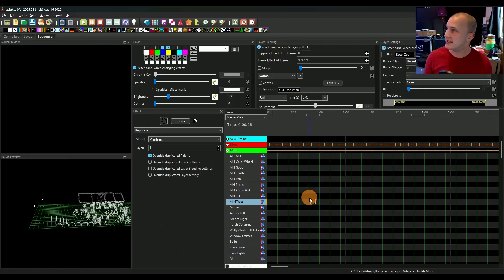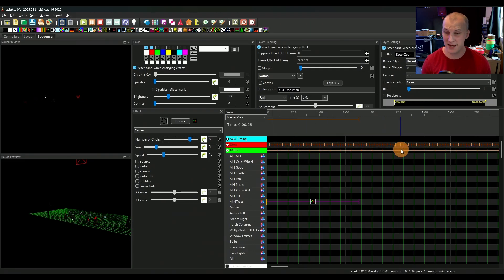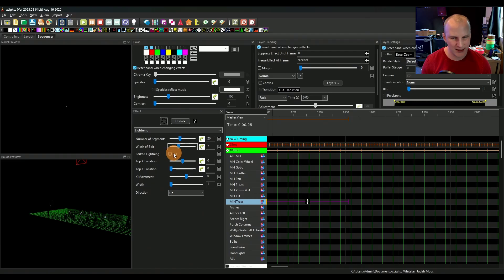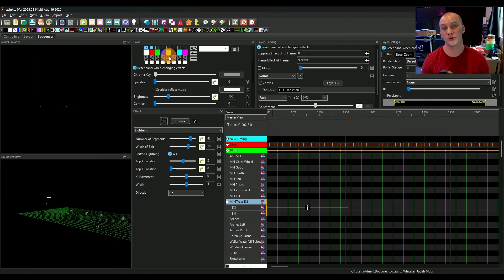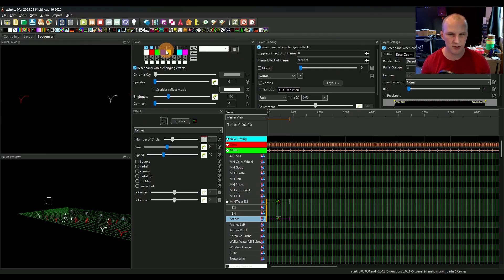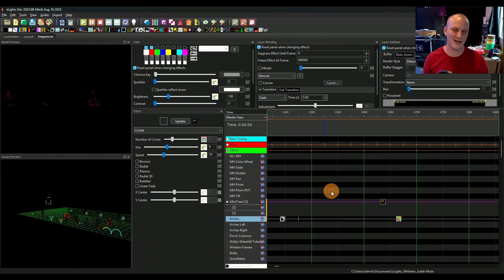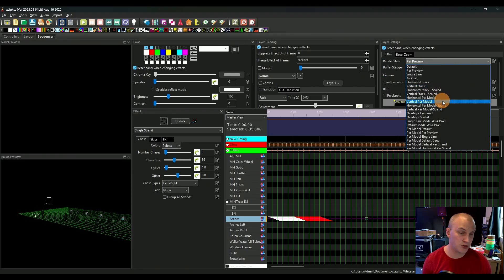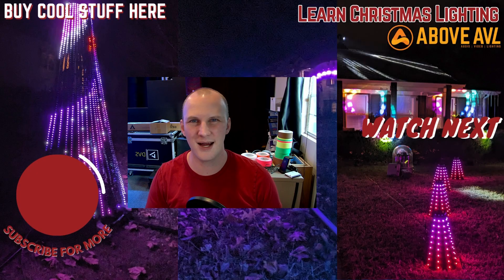Decoding xLights: My Top 5 Favorite Advanced Sequencing Tools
Ready to take your Christmas light sequencing to the next level? In this video, I’ll walk you through 5 advanced—but simple—xLights tips that will save you time, frustration, and make your sequences look amazing.

We’ll cover:
✅ Using timing tracks as value curves
✅ Warp & Kaleidoscope for bigger, better effects
✅ Slowing down audio for precise sequencing
✅ The power of the Duplicate effect
✅ Render styles you should be using

These aren’t overly complicated tricks, but they’ll make your shows stand out while streamlining your workflow.

Cameras:
Camera 1: ZV-E10

-David

00:00 Introduction
01:01 Using the timing as a value curve
01:15 How can timing tracks be generated?
01:36 Using the value curve
02:40 What works the best?
03:24 Warp and Kaleidoscope
05:06 Audio Speed
05:53 Duplicate
08:21 Render styles
10:36 Closing Monetization ID TGG0OCXYH5ACR9QY